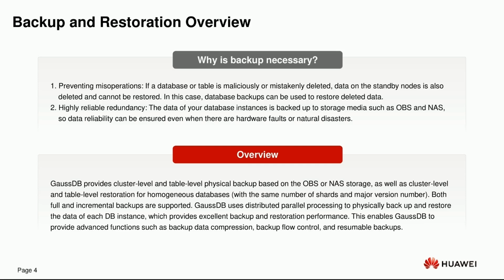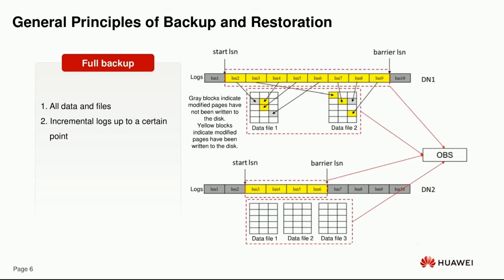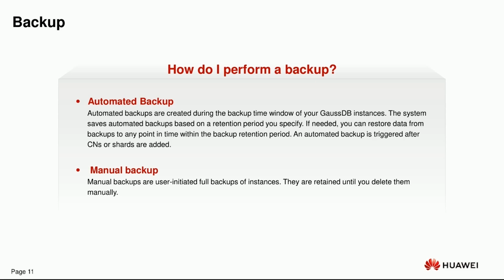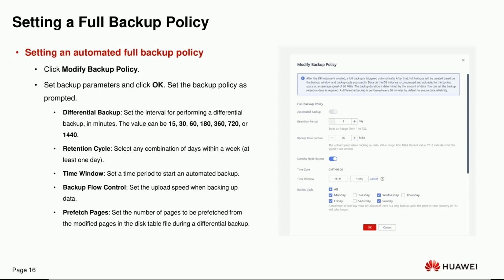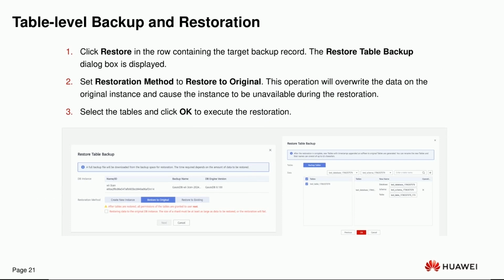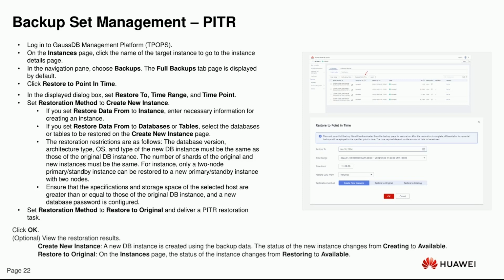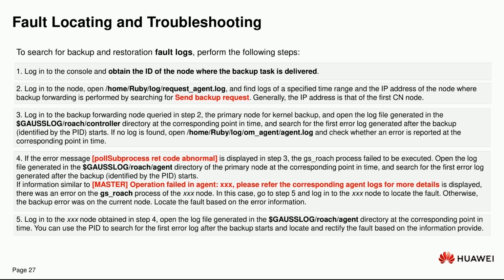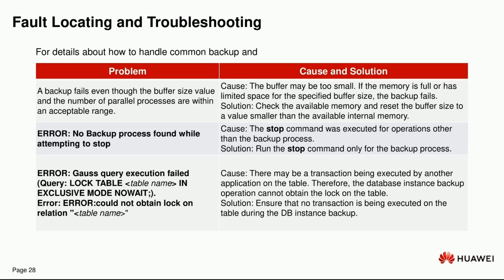04 GaussDB Backup and Restoration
This course is about backup and recovery. It covers GaussDB backup types, backup processes, and how to perform backups and recovery with the GaussDB management platform (TPOPS).